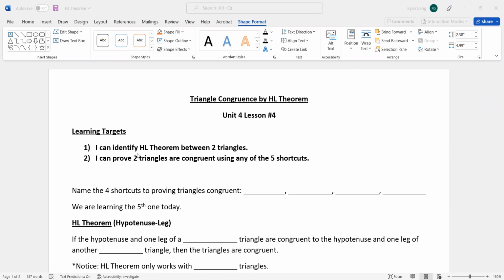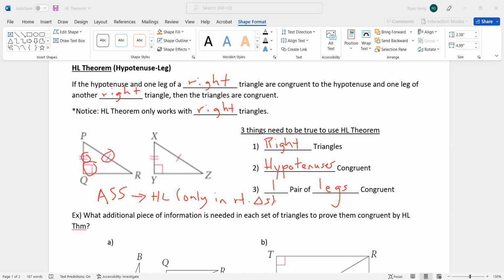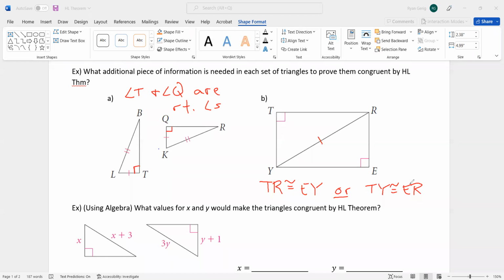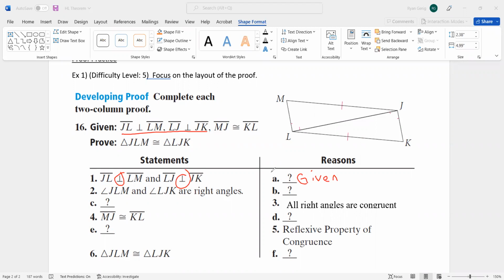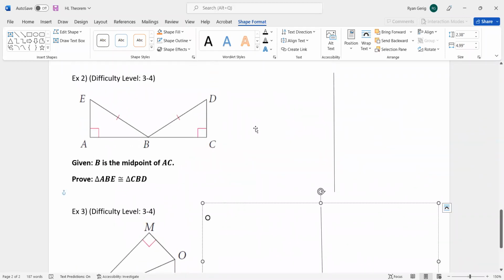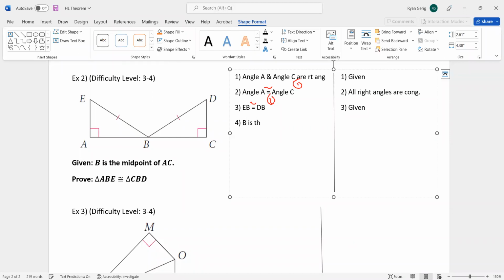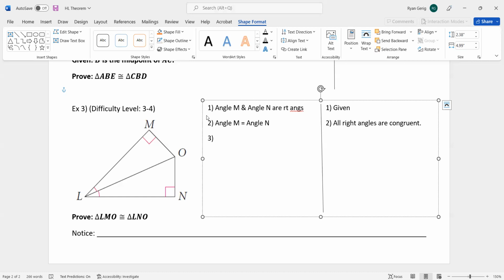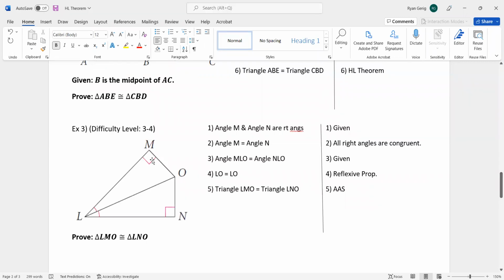HL Theorem NEW